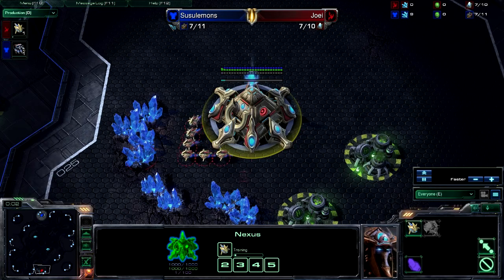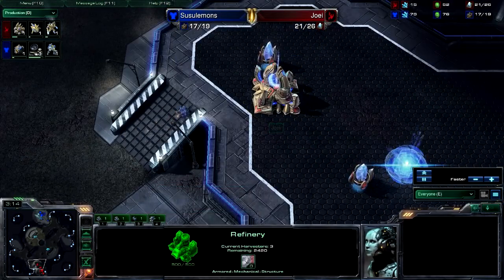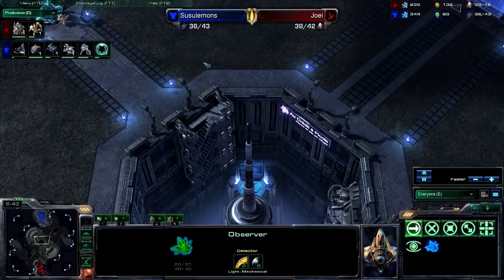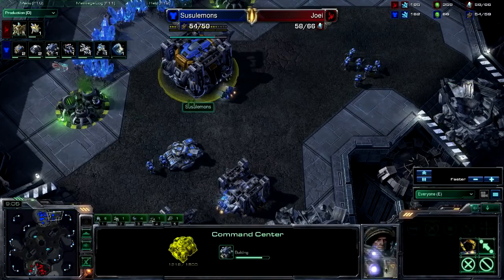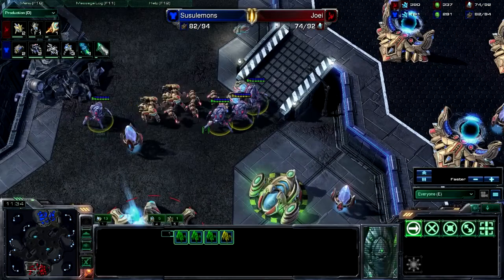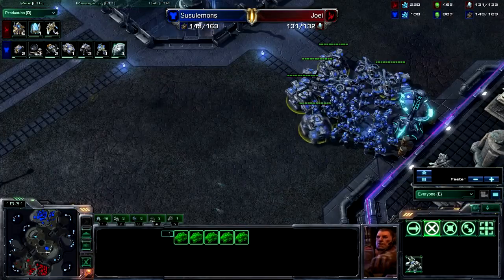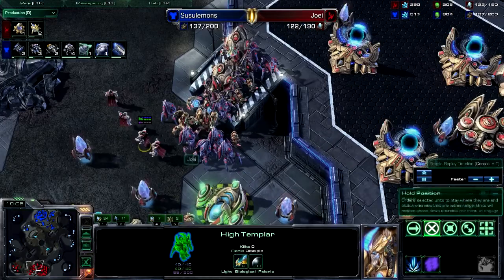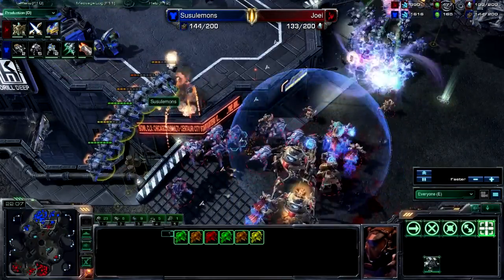Master's League Magnificence (Joei vs Susulemons)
Got any feedback?